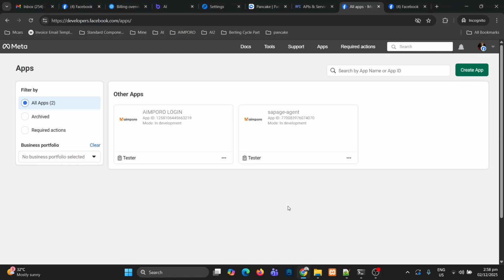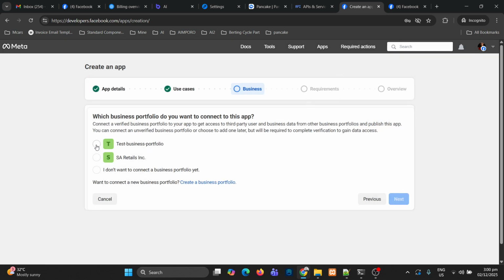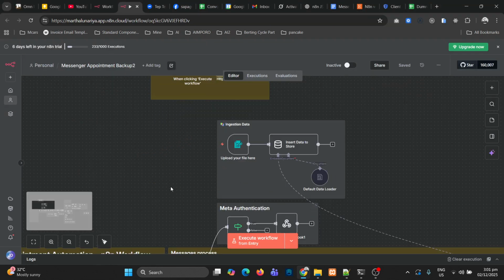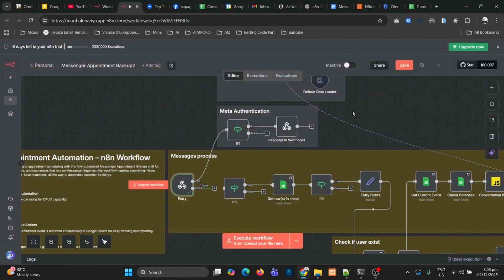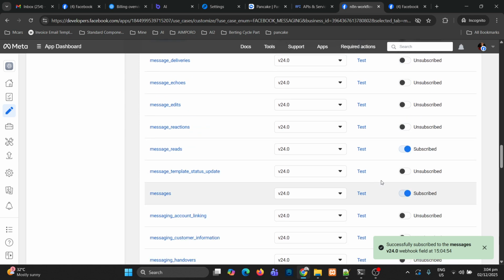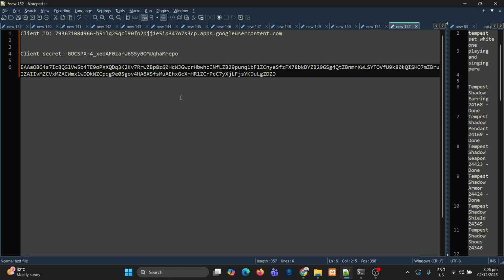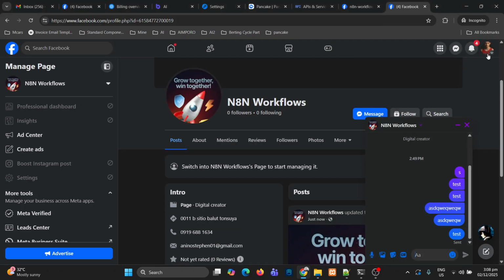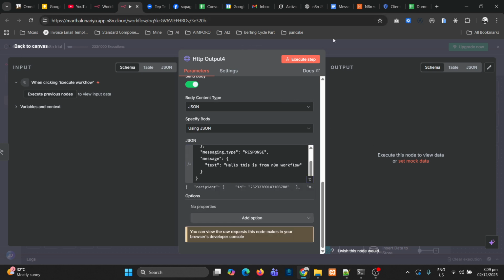Connect Facebook Messenger to n8n – Full Setup Tutorial (2025)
Connect Facebook Messenger to n8n in under 10 minutes – complete 2025 tutorial!